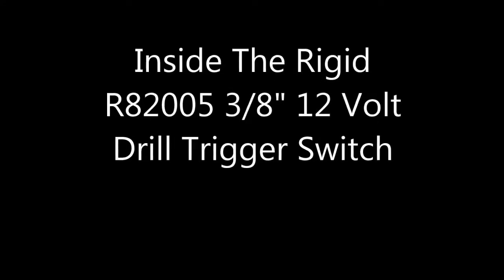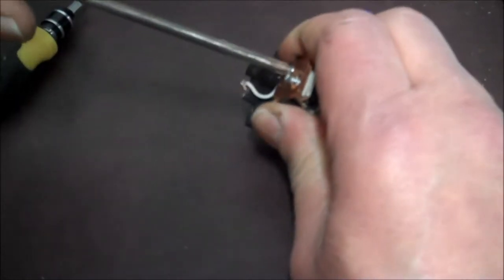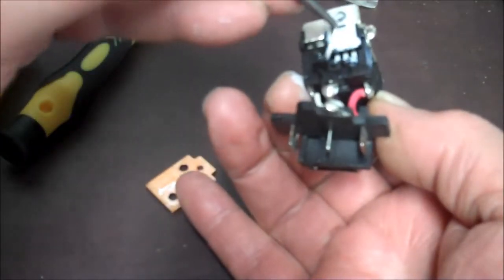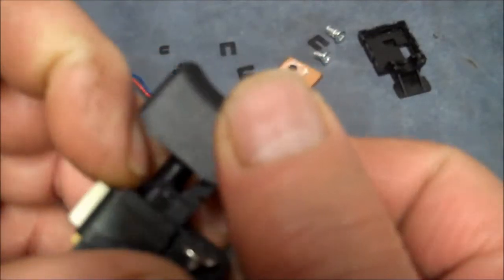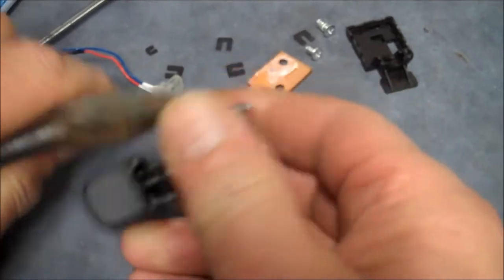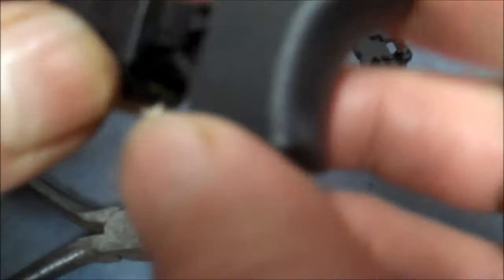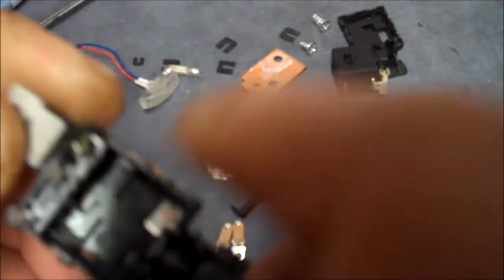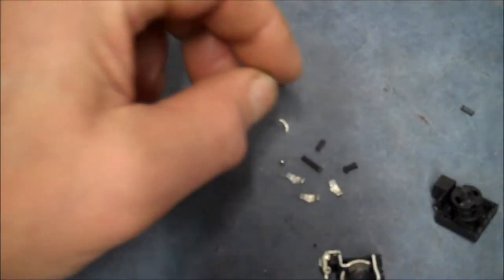Rigid R82005 12 volt Drill Trigger Switch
In this video I dissect the trigger switch from a Rigid 12volt drill. This thing is actually the brains of the whole drill.
This was a bad switch that I had previously changed out. If your drill won't do anything and the motor doesn't smell burnt then chances are your switch is bad.
It is easy to change out but you will need a soldering iron to do the job.